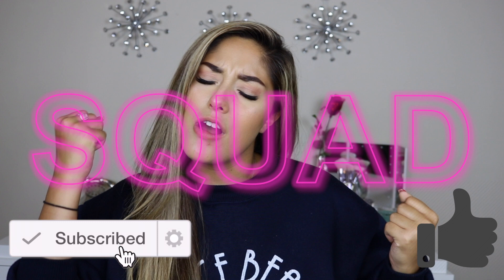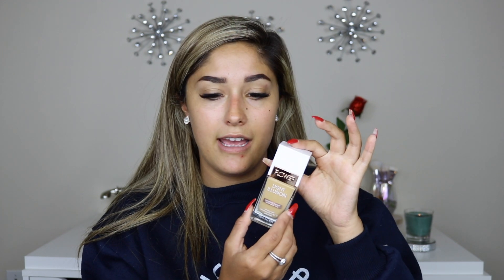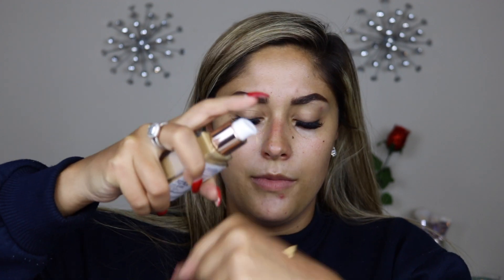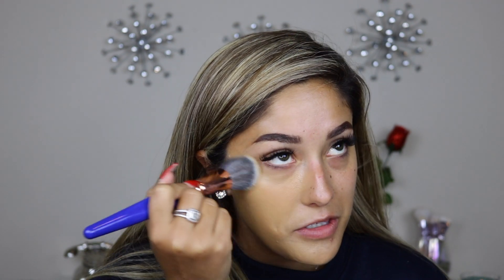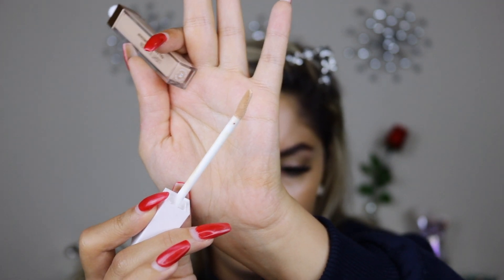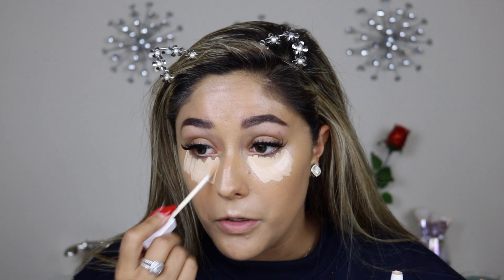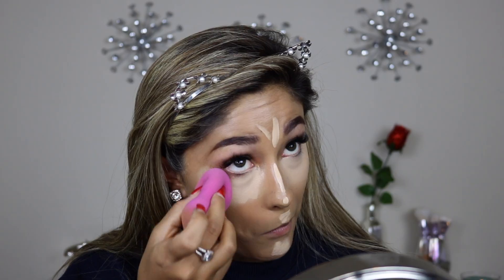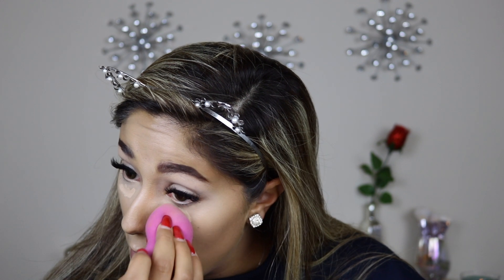NEW FLOWER BEAUTY LIGHT ILLUSION FOUNDATION AND CONCEALER REVIEW | 12 hr wear test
FLOWER Beauty Light Illusion Full Coverage Concealer Fair Light

FLOWER Beauty Light Illusion Liquid Foundation Tawny 04